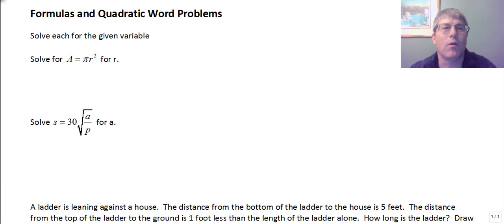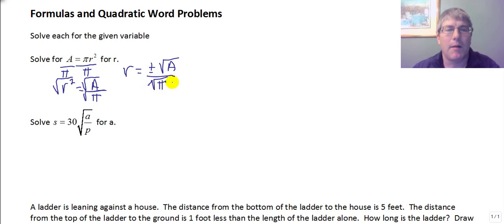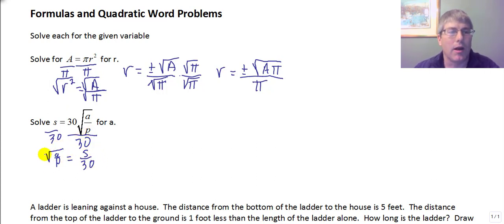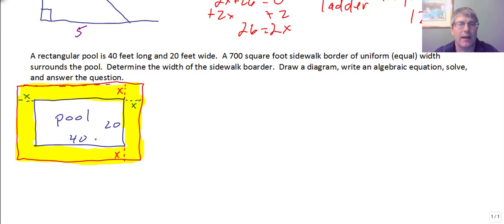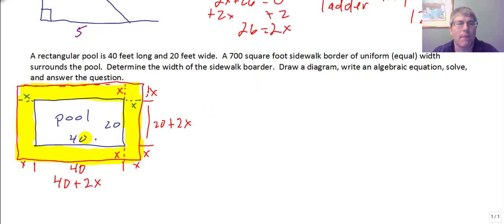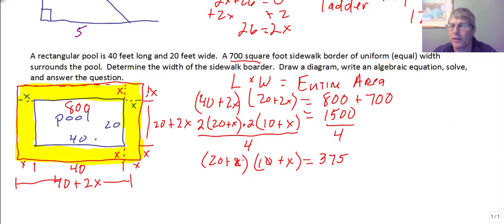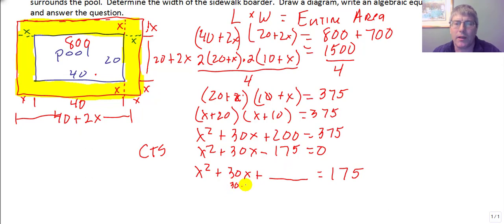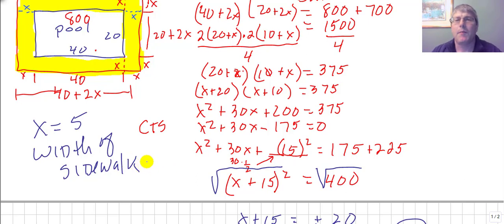Solving Formulas and word problems - Sec 9-4 - HPC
Solving formulas for a single variable.
Application of quadratics to solve word problems